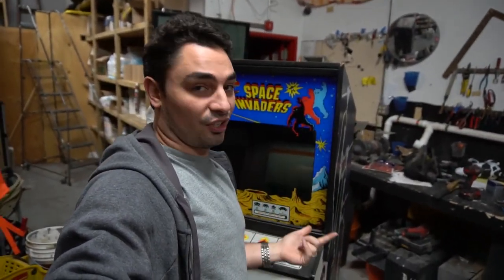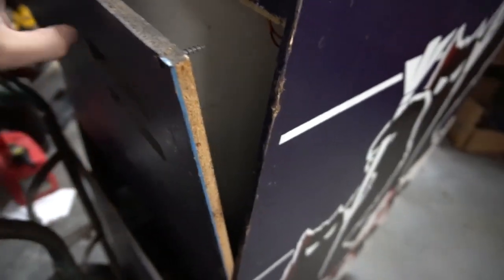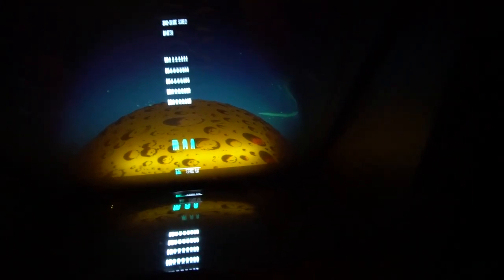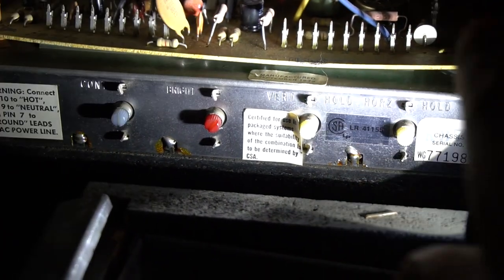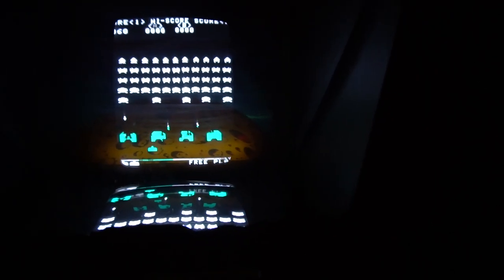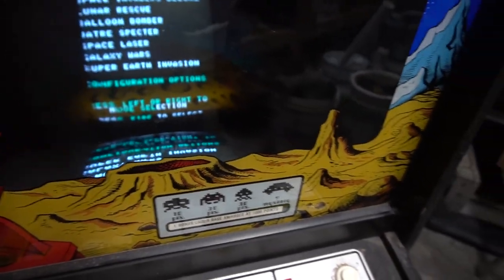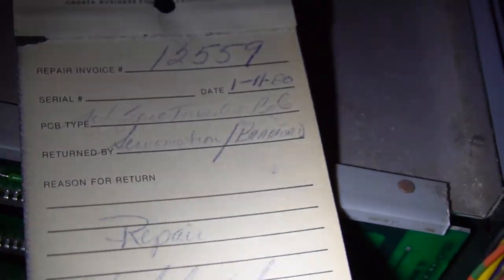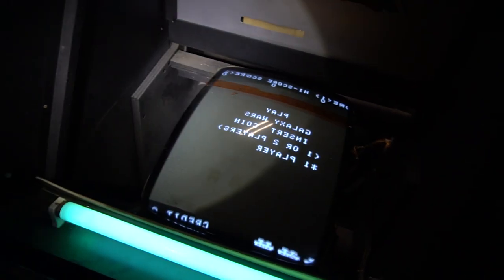Holographic Retro Arcade ?! Retrofitting a space invaders cab